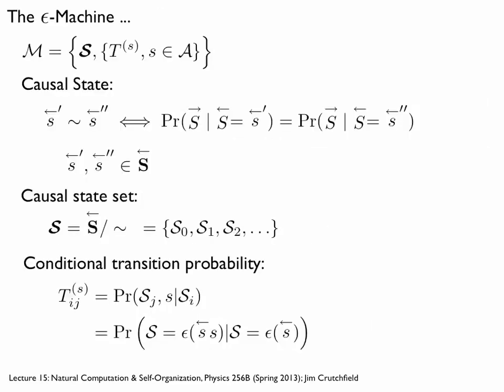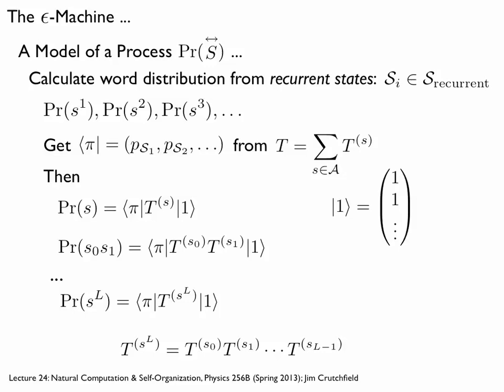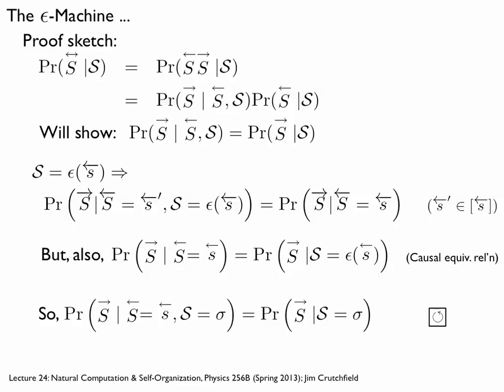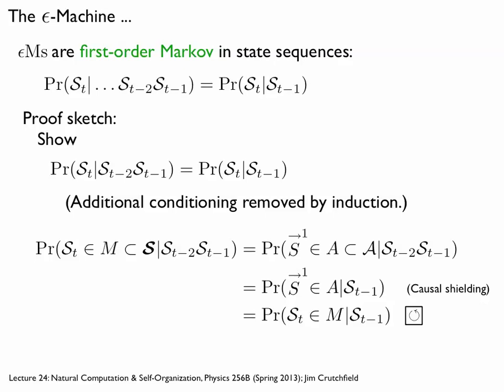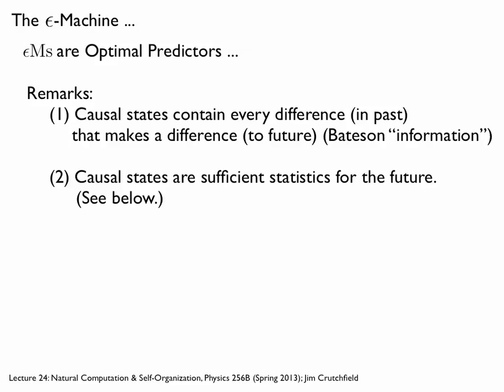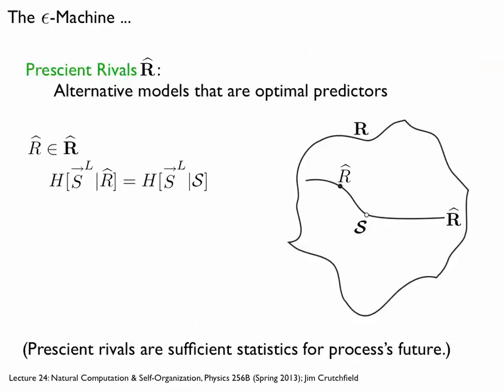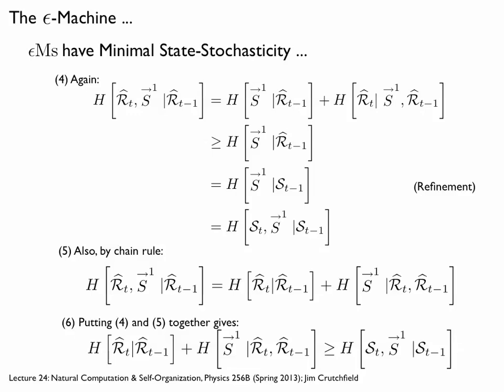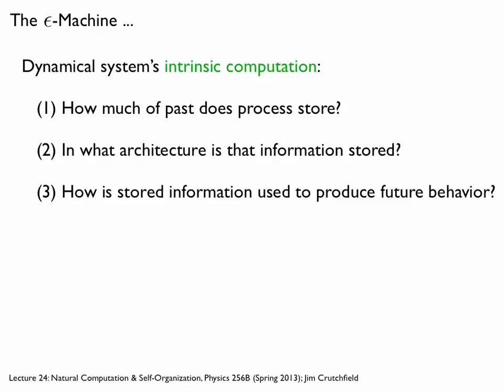NCASO Lecture 24, Keynote slides with voiceover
Lecture 24 "Epsilon-Machine Optimalities" in course:
     Natural Computation and Self-Organization:
    Physics Department
    University of California, Davis
Date: 11 April January 2013